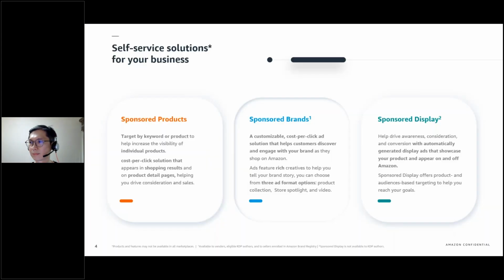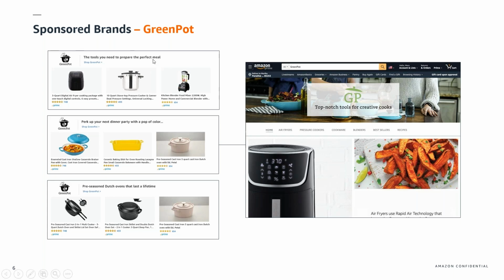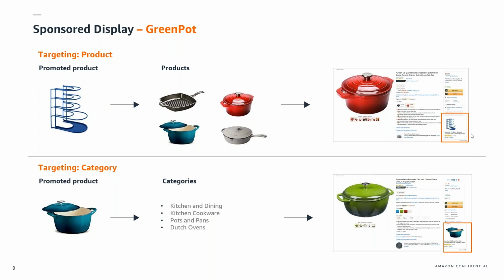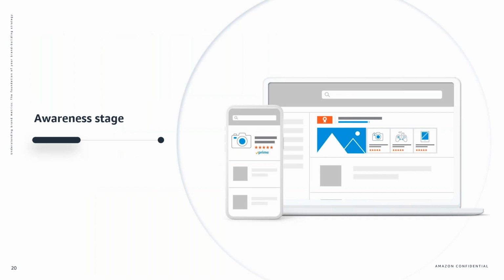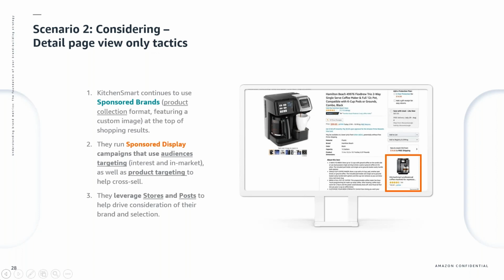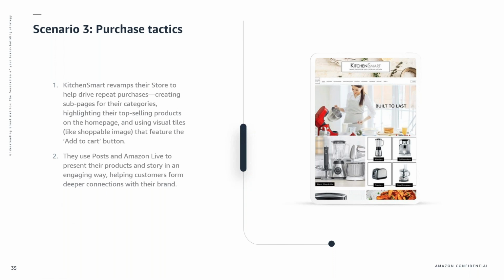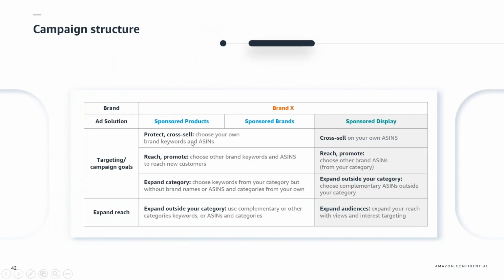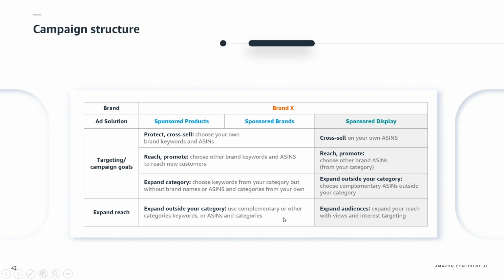Amazon Ads - Use Multiple Ad Products to Accelerate Sales | Seller Education Webinars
🎤Presenters:
Hui Qi, Ads Manager from Amazon Ads
JunLiang, Senior Trainer from Amazon Seller Education

Bookmark to register for upcoming Amazon Live Webinars, watch replays, gain insights from Seller University, and join conversations in our vibrant seller communities!